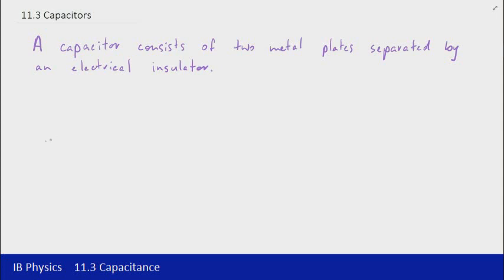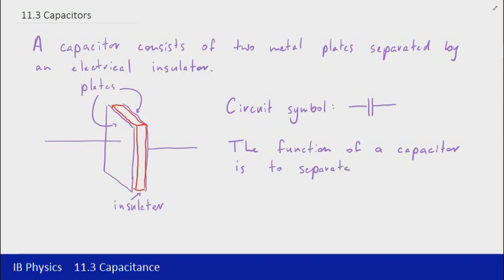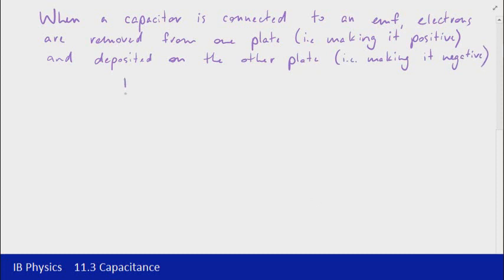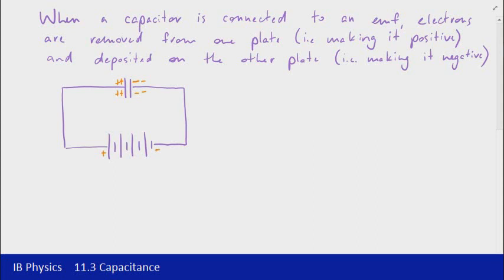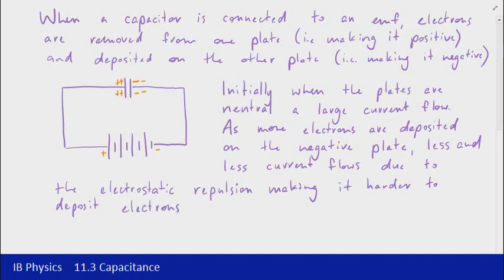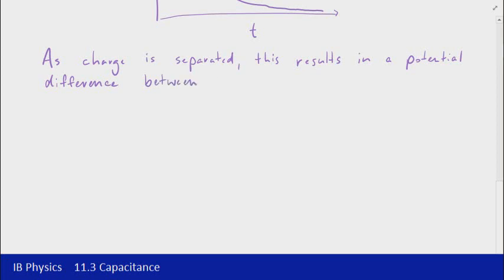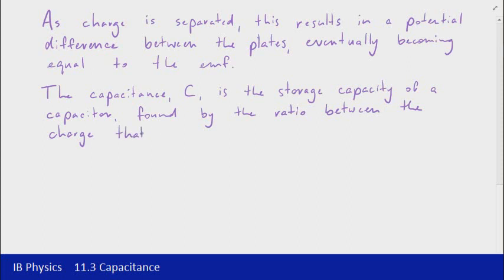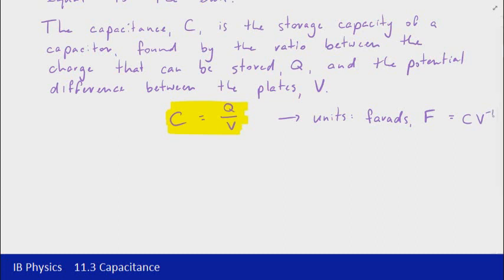IB Physics (2016) - 11.3 (HL) Capacitance Part 1 - Capacitors